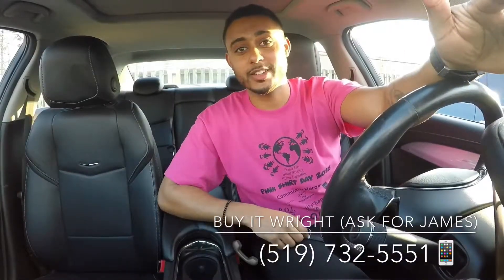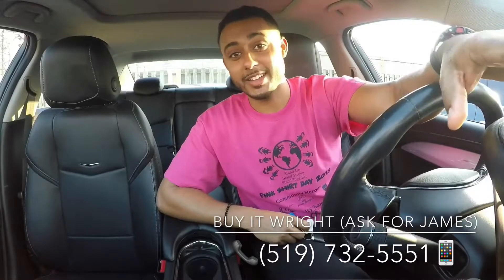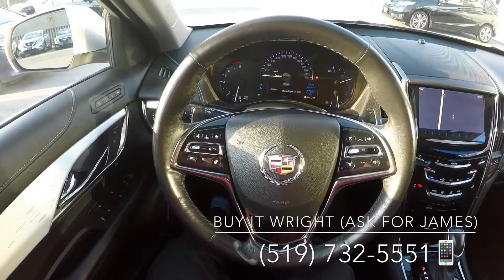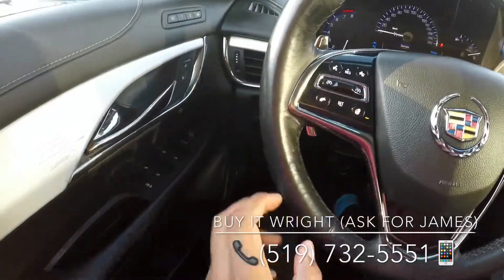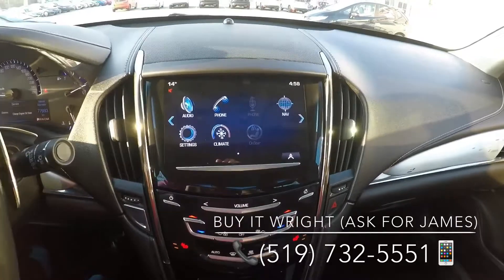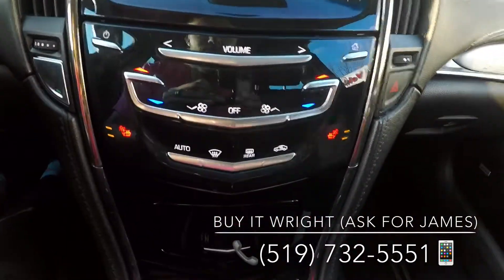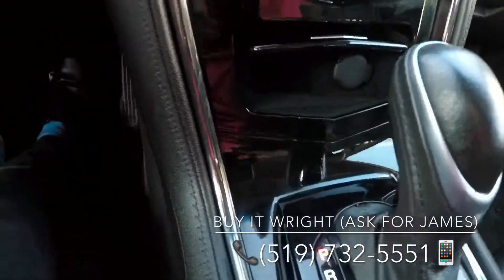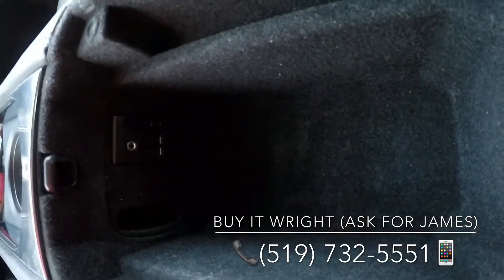2014 Cadillac ATS @Brantford Honda